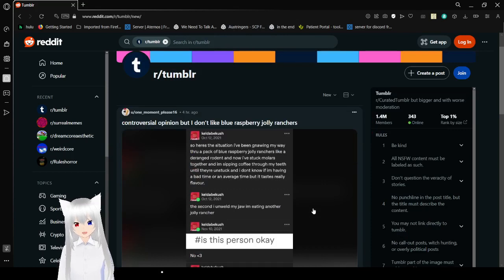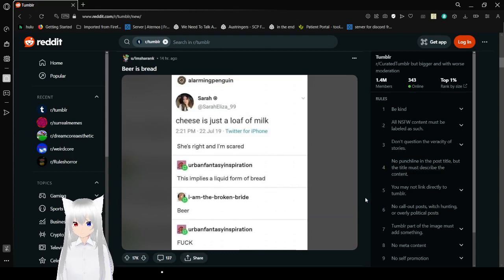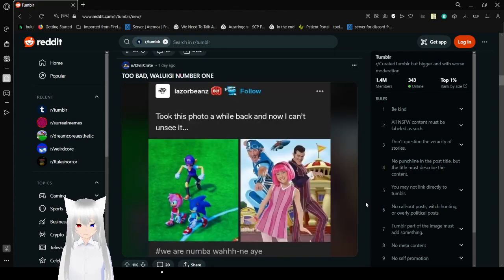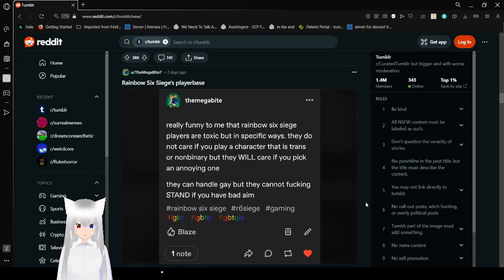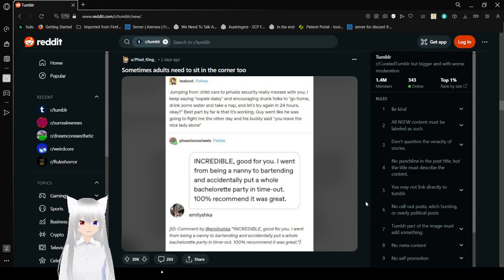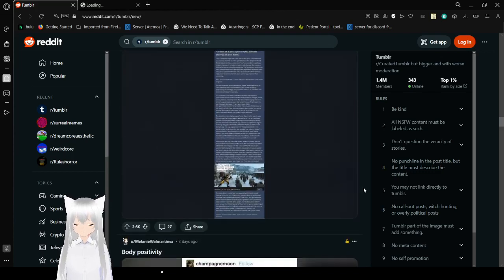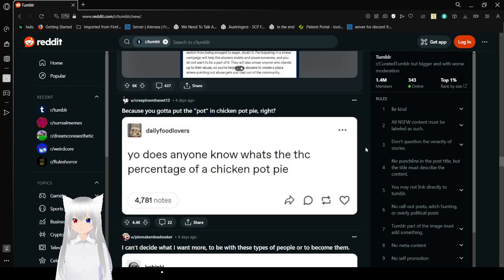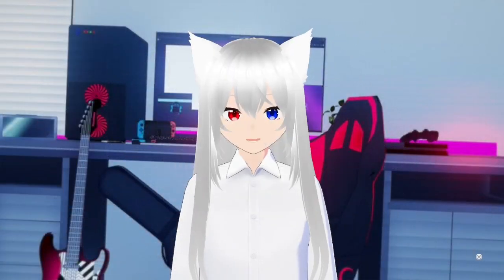Haku tumbles into an adventure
had some fun today :3